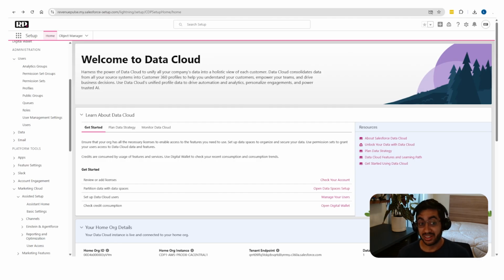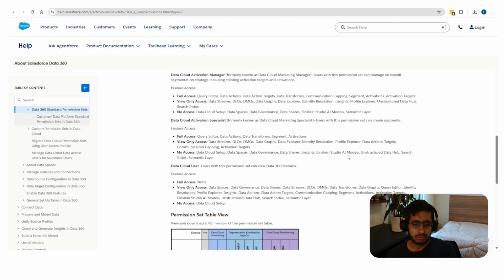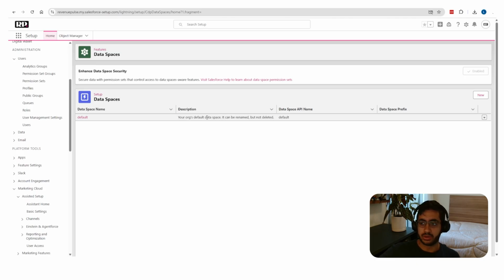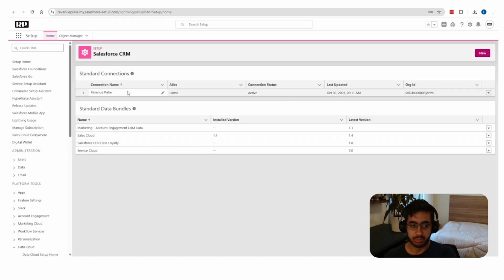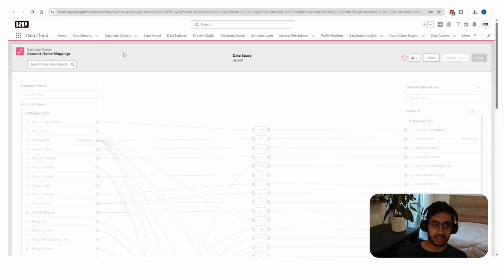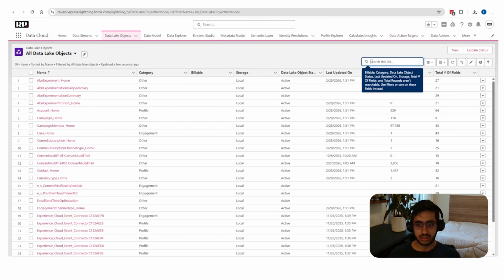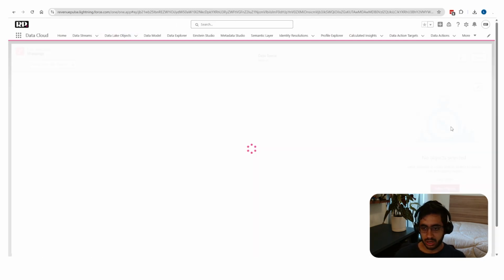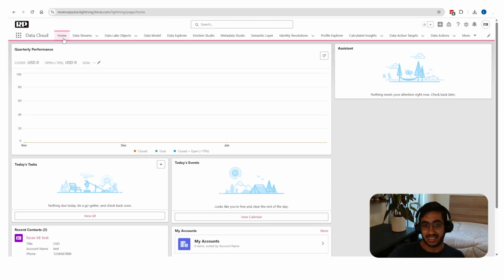MCN Migration Guide: Episode 2 - Data Cloud Foundations